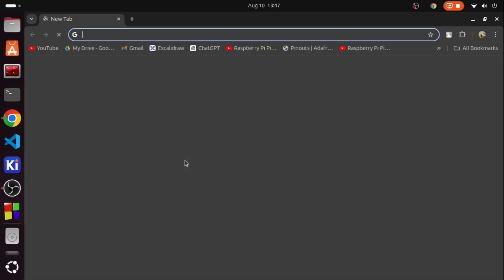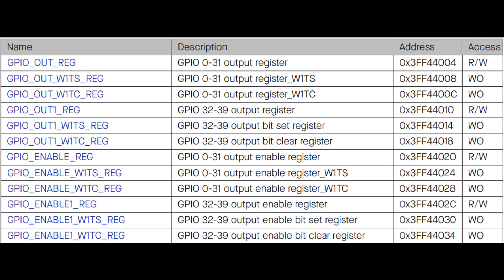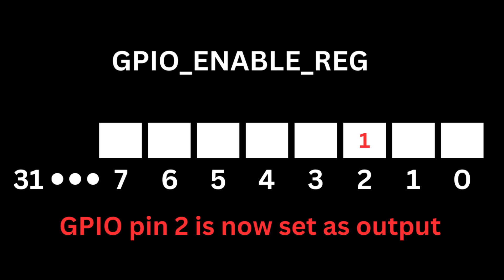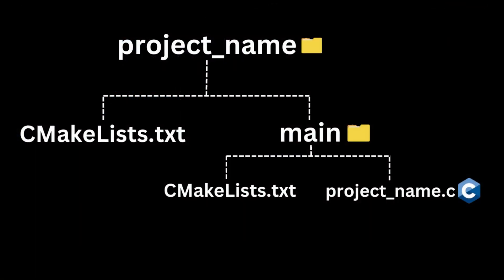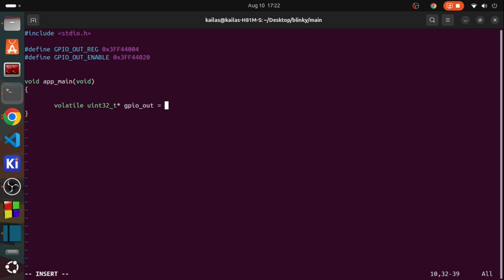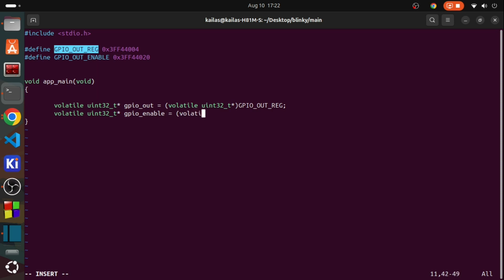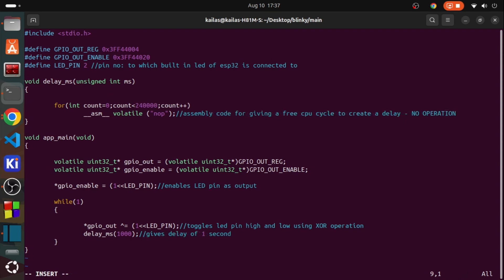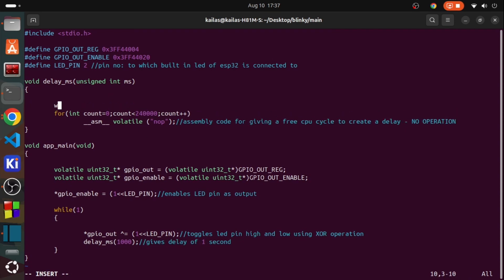ESP32 BLINK LED WITH BARE-METAL PROGRAMMING - BIT MANIPULATION || ESP32 Baremetal Series Part 02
Welcome to the "Baremetal Programming with ESP32" series! In this series, we'll explore the fascinating world of bare-metal programming, where we interact directly with the hardware without an operating system. Using the ESP32 microcontroller, we'll delve into the fundamentals of embedded systems programming, covering topics such as low-level hardware control, peripheral setup, and real-time applications.

Whether you're an aspiring embedded systems developer or an experienced programmer looking to deepen your understanding of microcontroller internals, this series will guide you through the essential concepts and practical steps needed to master bare-metal programming on the ESP32. Join us as we build projects from scratch, optimize performance, and gain a deeper appreciation for the hardware-software interface.

esp32 projects for beginners
esp32 guide
esp32